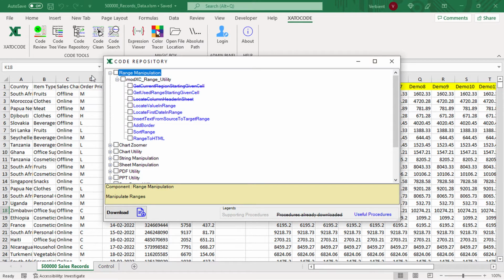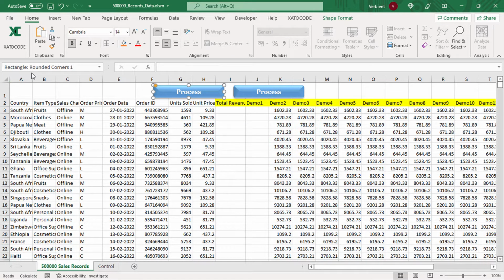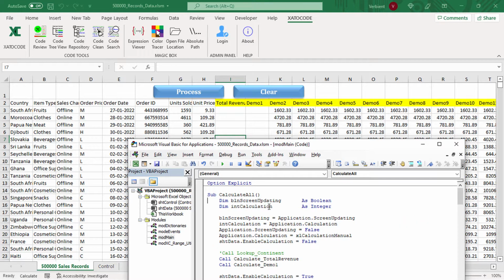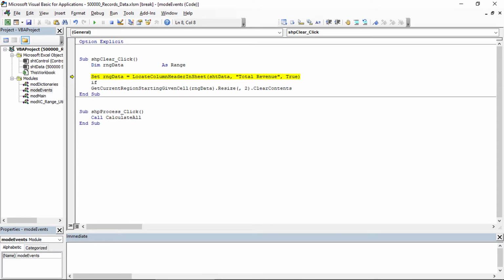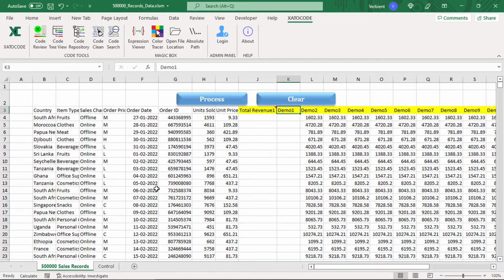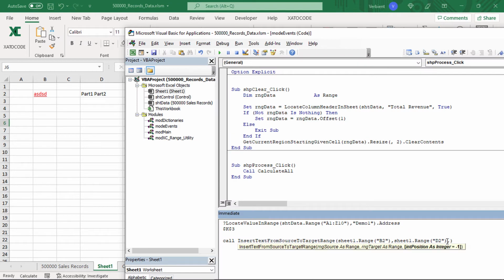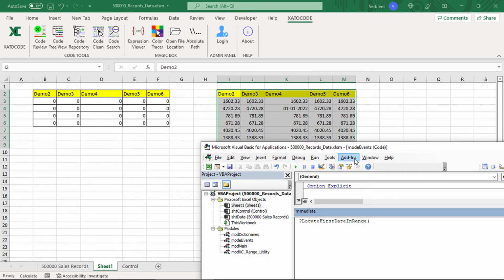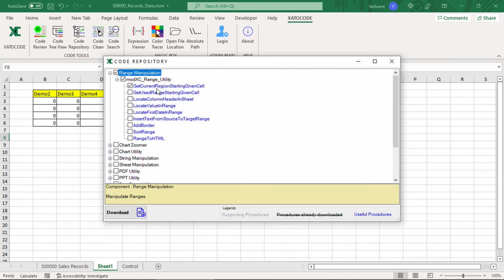Xatocode–Code Repository Part 4, Excel VBA Range manipulation.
In the previous two video I showed how we can reduce the size of an Excel file by replacing the simple and vlookup formulas with macros with the help of some of the functions in code repository.

In this video I have demonstrated the remaining functions in code repository. I have explain LocateValueInRange, InsertTextFromSourceToTargetRange and LocateFirstDateInRange